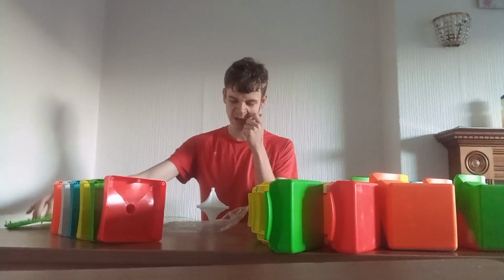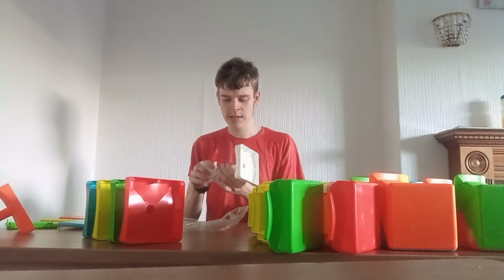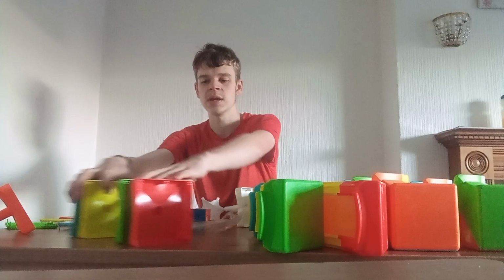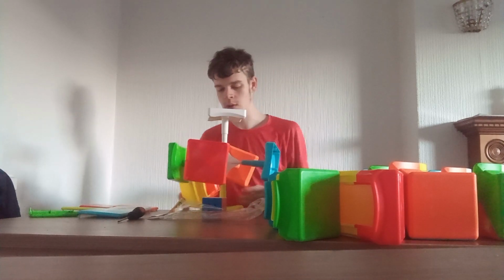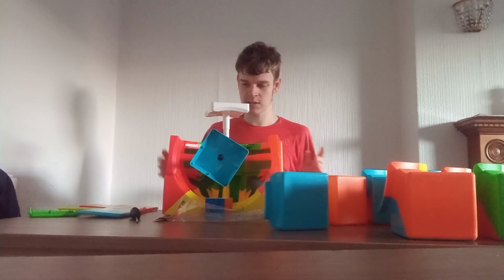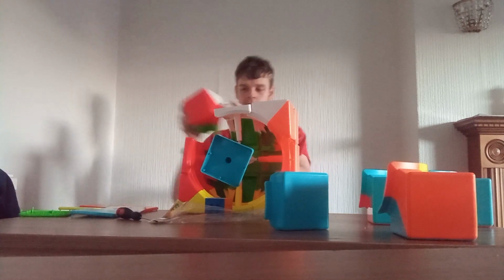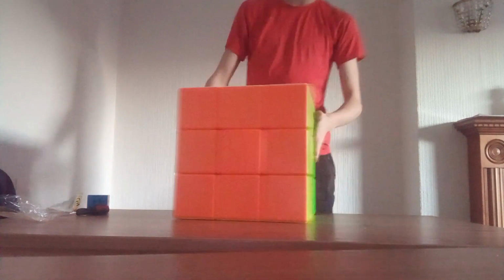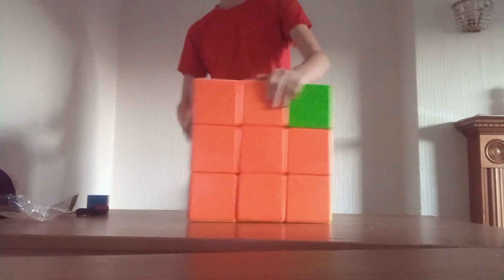How does a speedcube work?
In order for me to stock the DianSheng Googol 34.8CM 3x3x3, I had to tell my suppliers to disassemble them before sending them to make it viable for me to stock them. The cube consists of 73 parts: 12 edges split in two pieces; 8 corners split in three pieces; 6 centres; 6 centre caps; 6 screws and 6 springs.